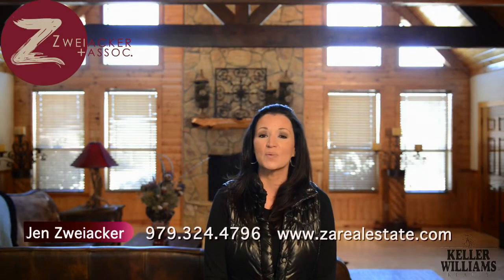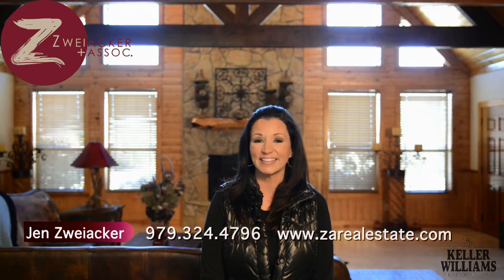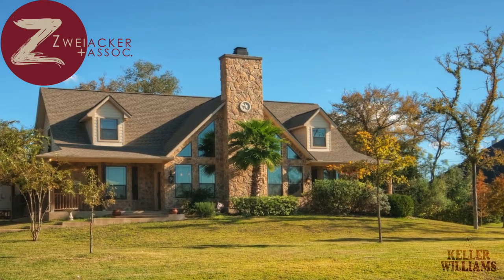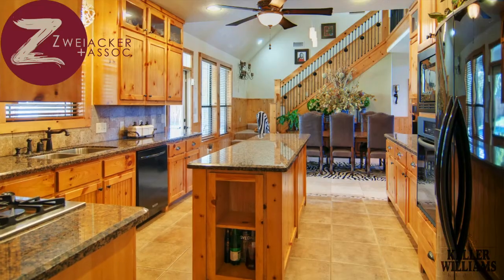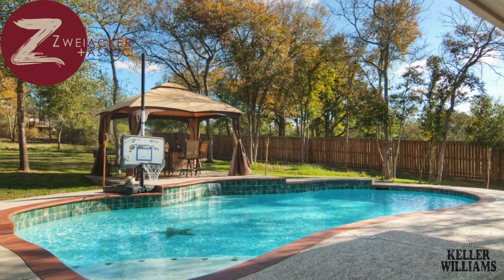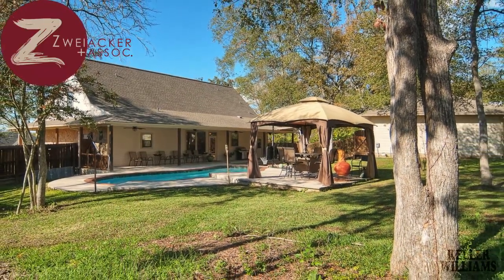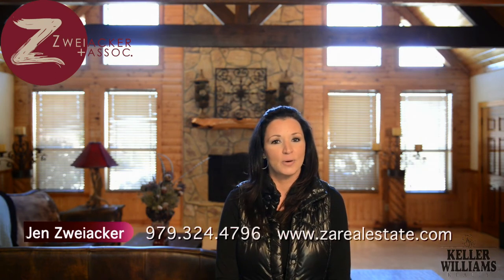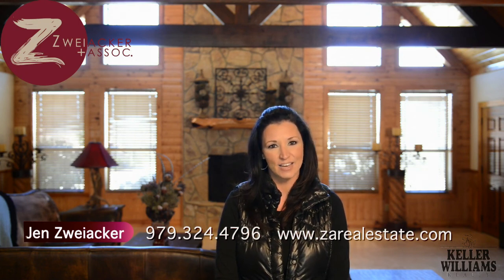Jen Zweiacker - Real Estate Market January 2013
Everywhere we go, we have people asking, "How's the estate market?". Click here to find the answer!

Jen & Greg Zweiacker
Zweiacker & Associates